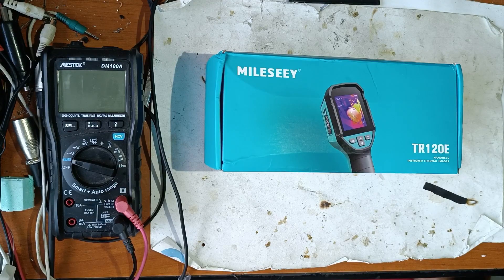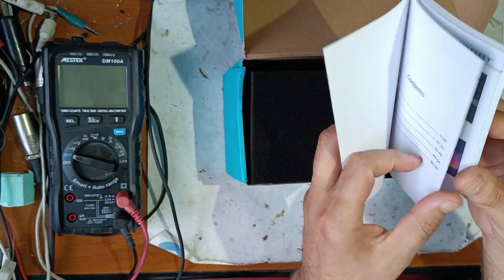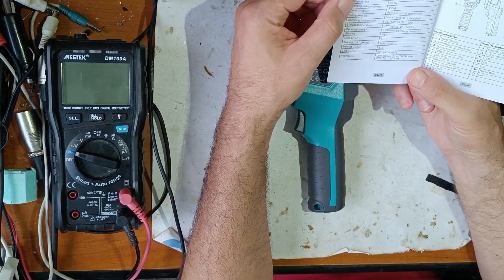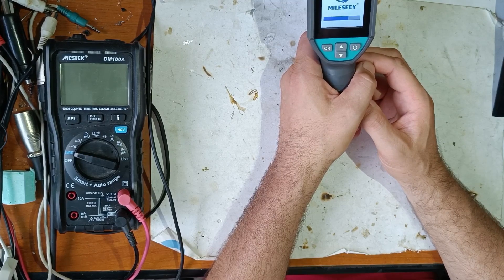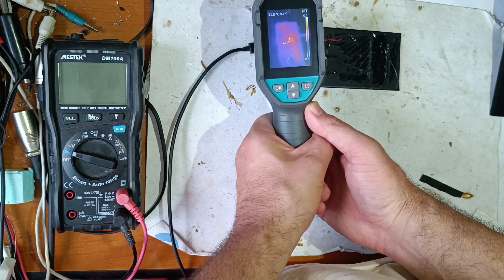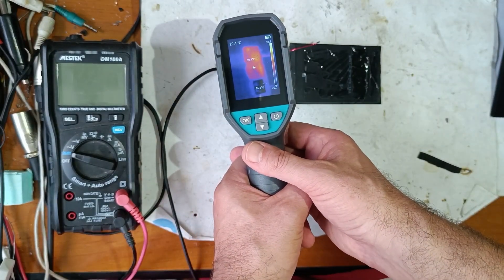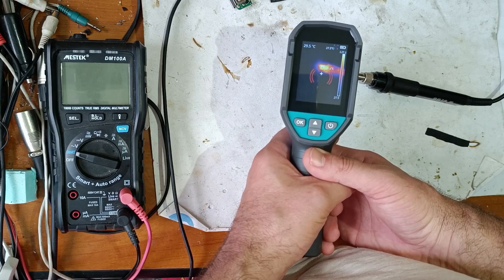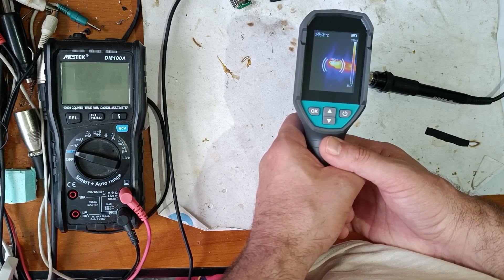Best Budget Thermal Camera Mileseey TR120e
u can see a short review about this thermal camera